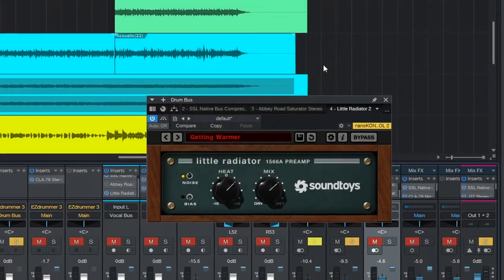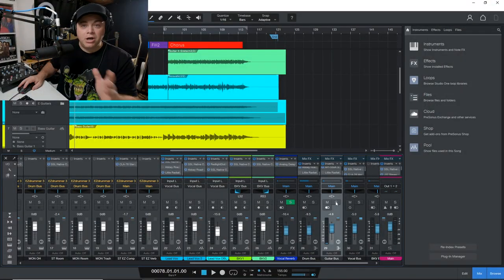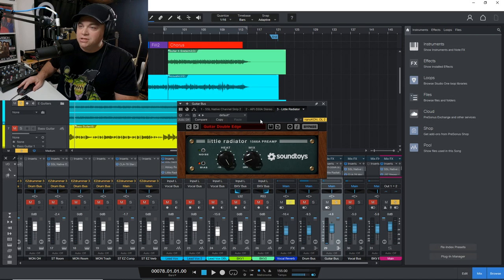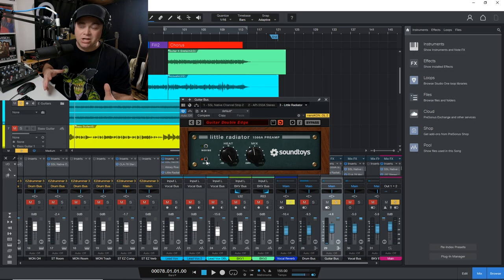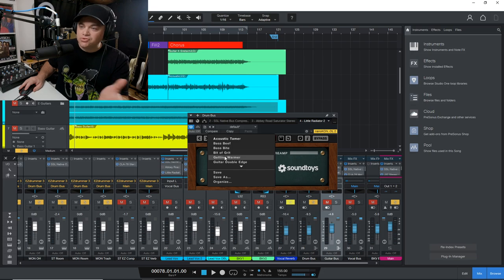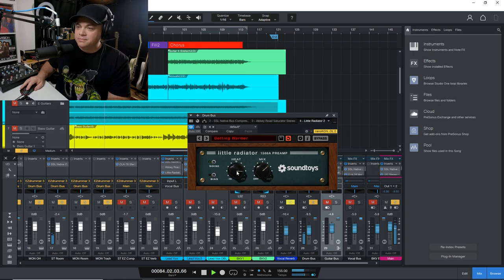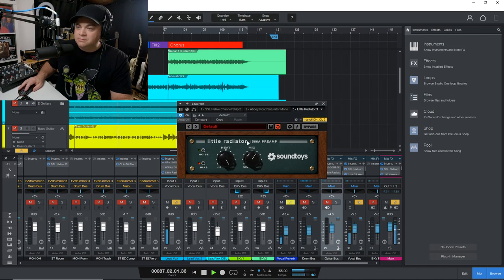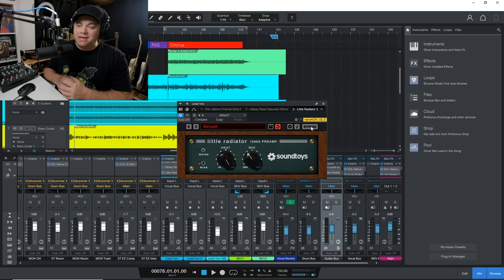$80 Plugin FREE For A Limited Time - Soundtoys Little Radiator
In this video I check out the Soundtoys Little Radiator plugin that you can grab for free for a limited time. Next check out 8 more free VSTs by clicking

1️⃣ Save on some of the best plugins available today. Visit Plugin Boutique and find the best deals on the best plugins.

2️⃣ Check out the latest Deals on Music Gear at Sweetwater ⇩⇩⇩⇩

3️⃣ Get the plugins the pros use visit Waves Plugins

4️⃣ Upload unlimited songs to Spotify, iTunes, Amazon, and over 150 outlets plus keep 100% of the royalties with DistroKid.

🎶🎵 Sections Of Soundtoys Little Radiator Video 🎵🎶
0:00 Intro to Soundtoys Little Radiator
0:06 How Long Is It Free?
0:13 Coupon Code For Little Radiator
0:20 System Compatibility
0:25 Important Note About Little Radiator
0:32 What Is Little Radiator Based On?
0:48 Trying Little Radiator On Guitars
1:47 Quickly Going Over The Controls
2:06 What Is The Bias Control
2:29 Little Radiator On Drums
3:49 Little Radiator On Vocals
4:41 Little Radiator On Vocals In A Mix
5:04 8 More Free VST Plugins

In this video Zane from Audio Tech TV (formerly Simple Green Tech) looks at the Soundtoys Little Radiator Plugin. Little Radiator is based on the Altec 1566A Tube preamp and can add some thickness and saturation to whatever you put it on.